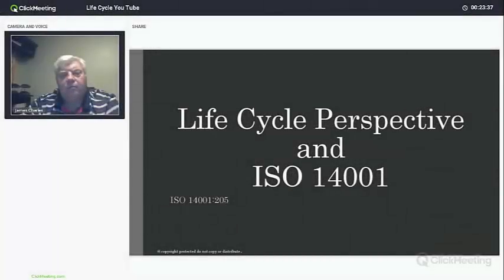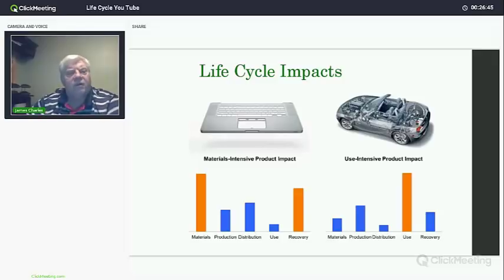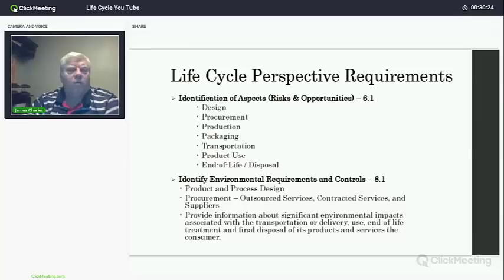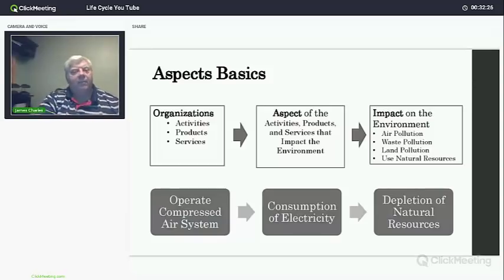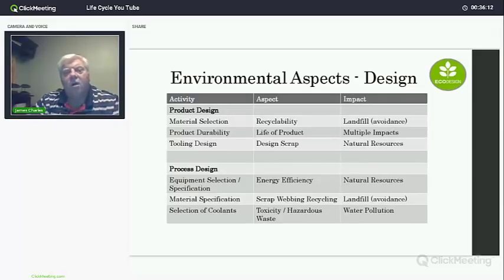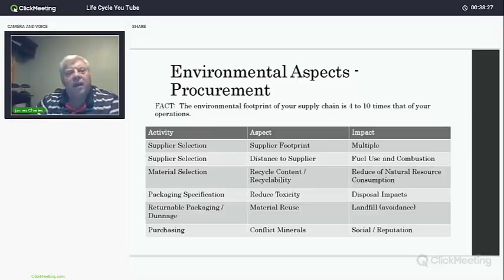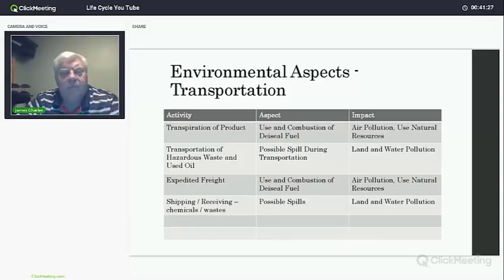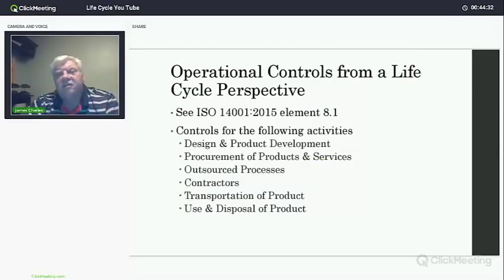ISO 14001 Life Cycle Perspective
This video provides a clear and concise explanation of the requirements to identify environmental aspects from a Life Cycle Perspective as required by ISO 14001:2015. Elements 6.1.2 Environmental Aspects and 8.1 Operation require organizations to use a Life Cycle Perspective to identify aspects and determine environmental controls.

This video help explain the ISO 14001 standard and what they mean by taking a "Life Cycle Perspective" to identify environmental aspects and how these should be documented.  Great materials to train internal auditors and help them audit ISO 14001:2015.